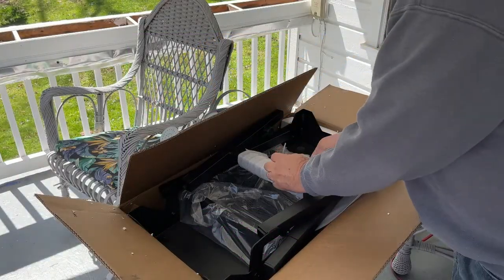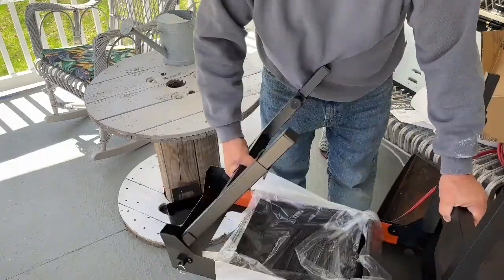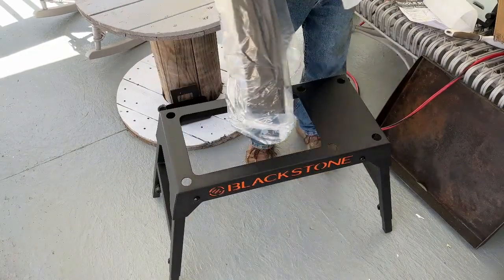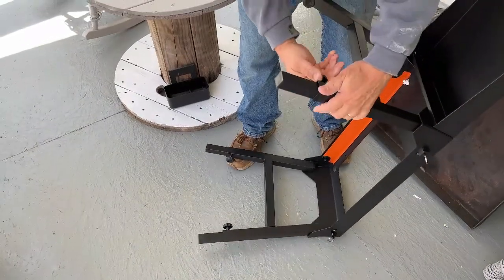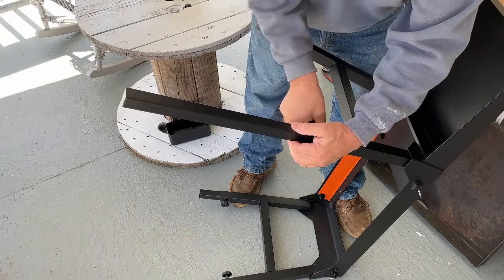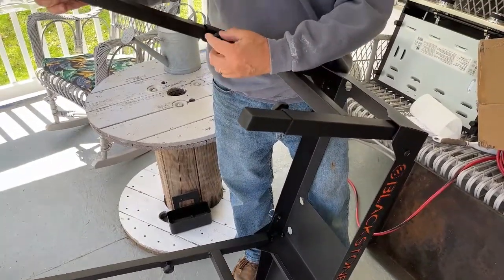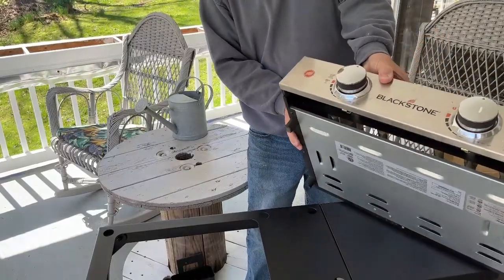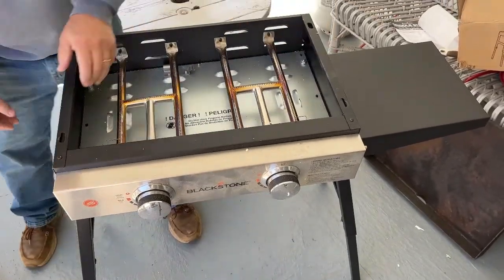Unboxing and Setup of 22" Blackstone Grill Stand in North Georgia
It's Grillin' Time, folks!  Blackstone is the most popular flat grill on the market and if you don't have a stand for yours yet, check this video out and find the link down below to get yours comin'. No tools needed!

Blackstone griddle and products: (this is an affilaite link)